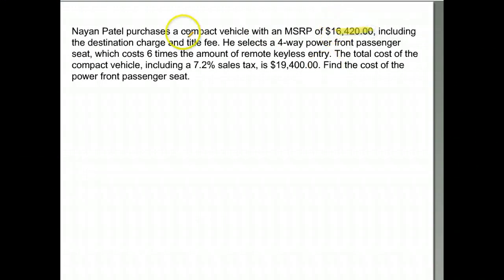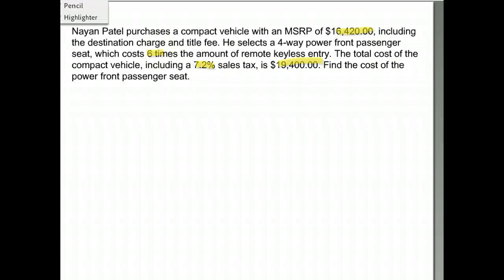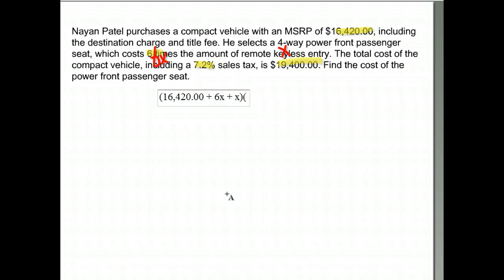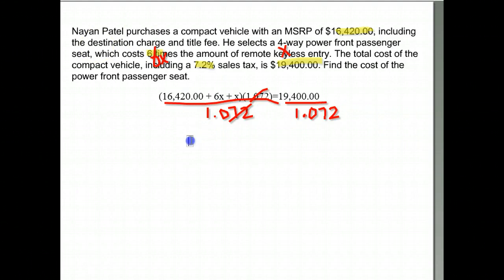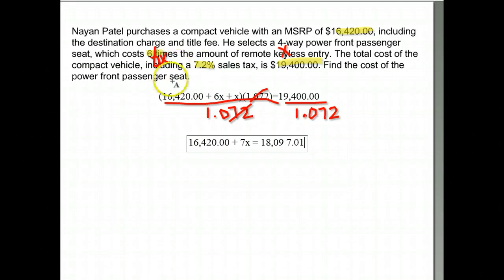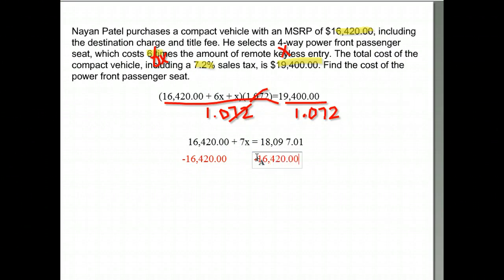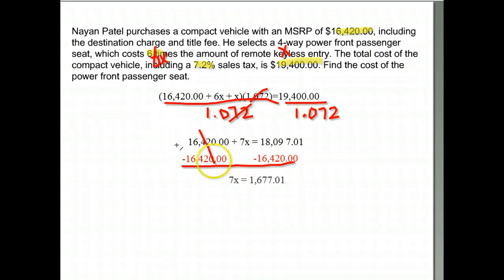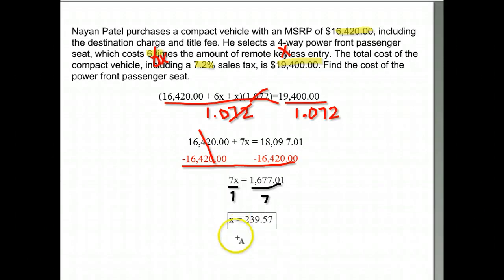bus math A workbook 19 cost of opt 2